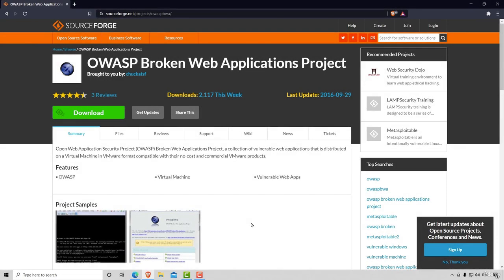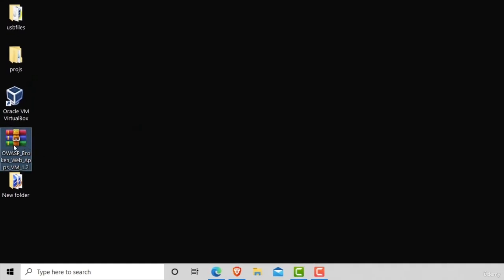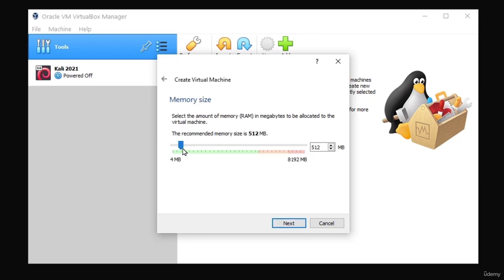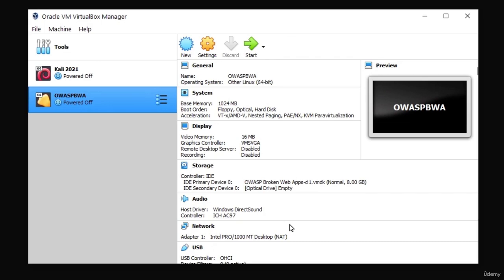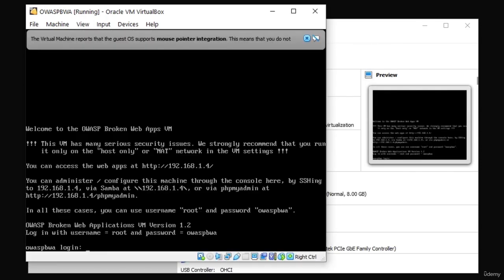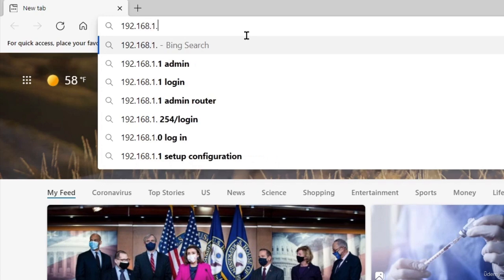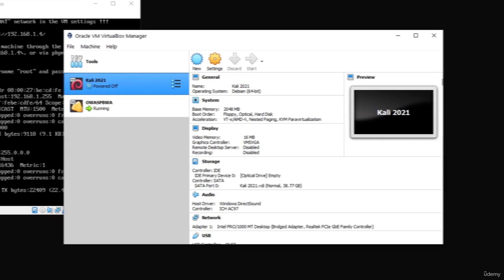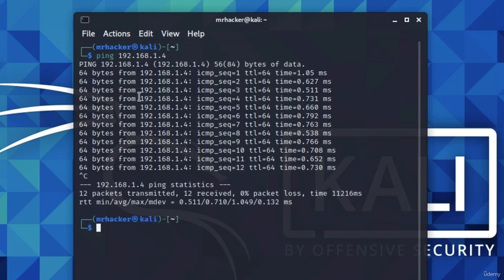OWASP BWA installation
Build your own web security testing lab 🔐💻
In this video, we cover OWASP BWA installation, setting up a vulnerable web app environment for practicing ethical hacking and learning real-world cybersecurity skills safely.